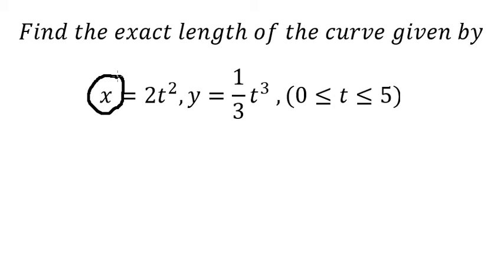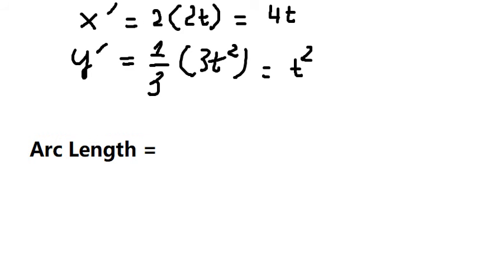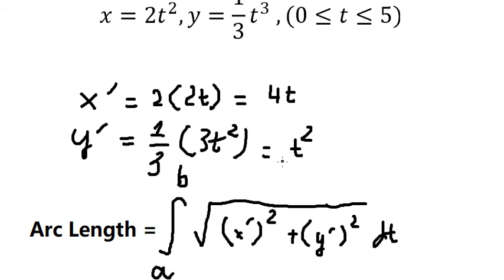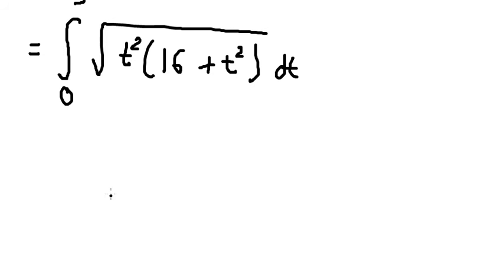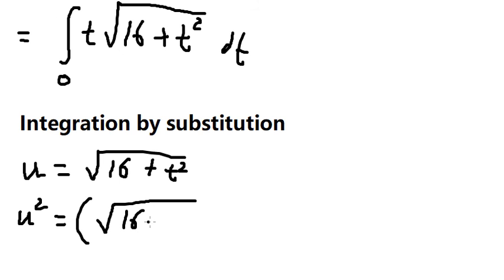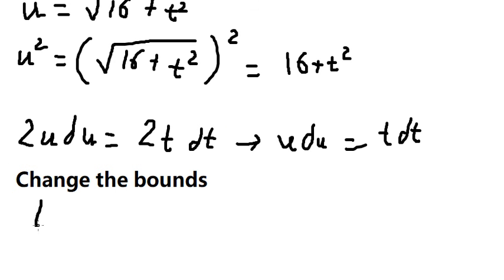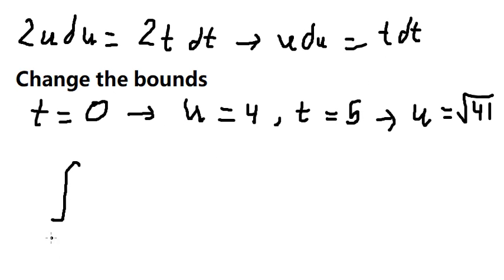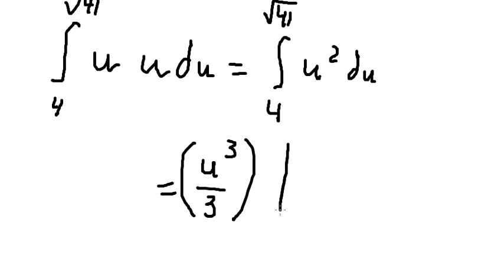Calculus Help: Find the exact length of the curve given by x=2t^2, y=1/3 t^3,(0≤t≤5) - Arc Length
Here is the techniques to solve this question and how to find them in step-by-step